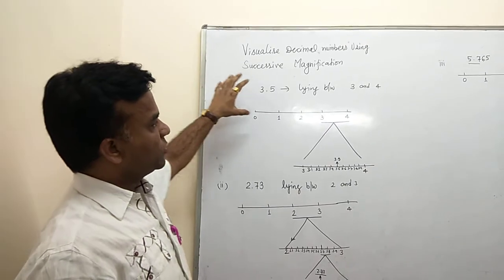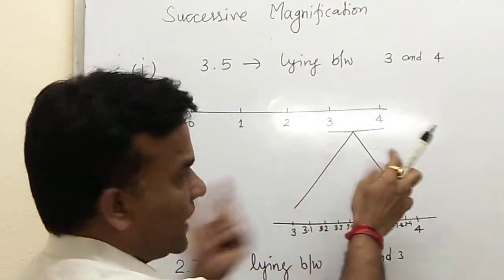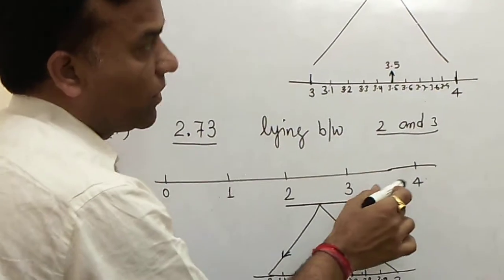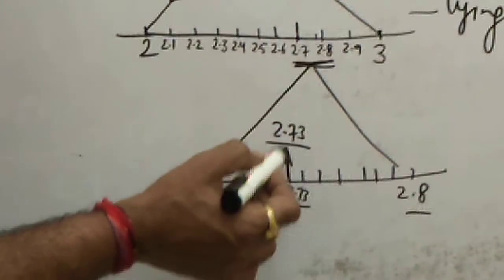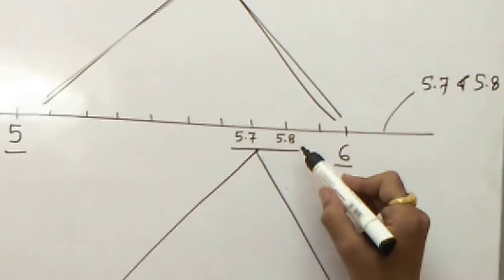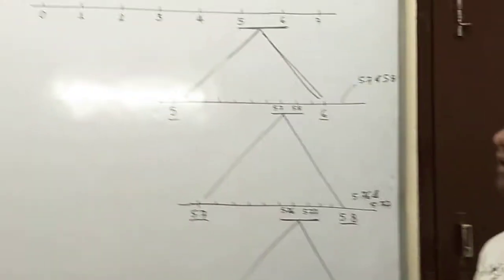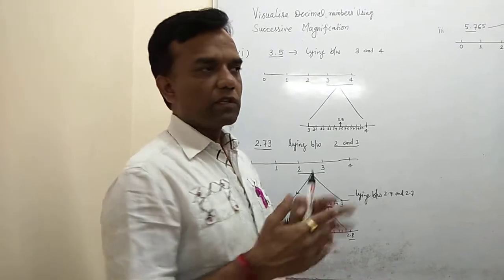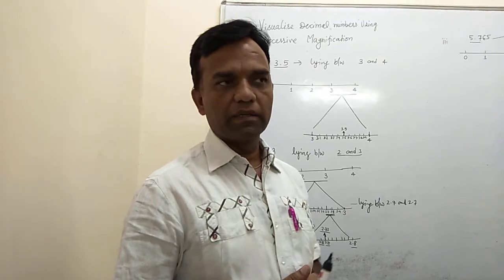Visualize decimals by Magnification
Number System  class IX